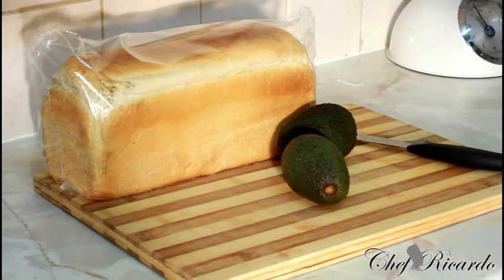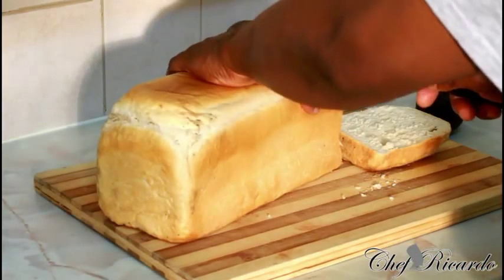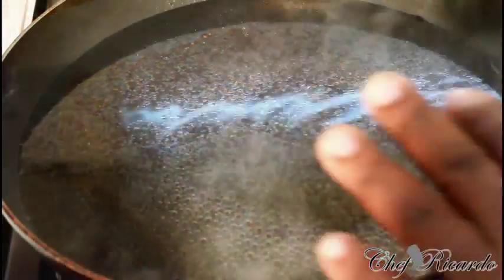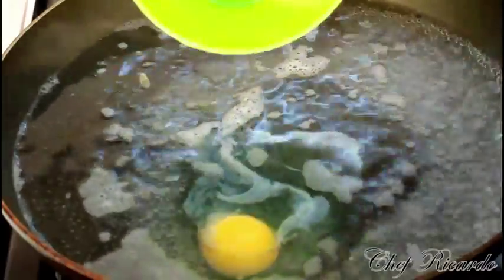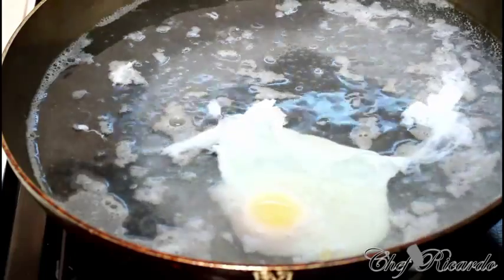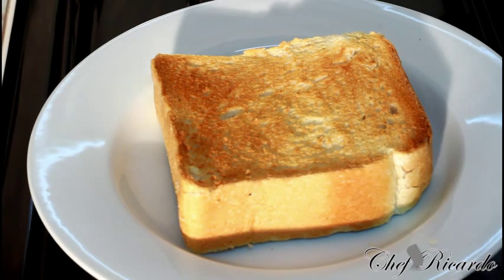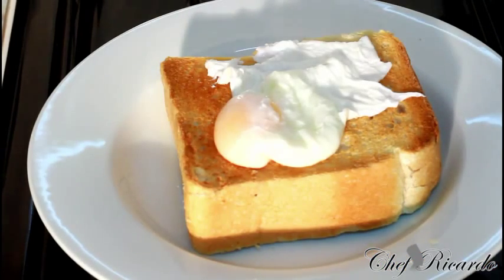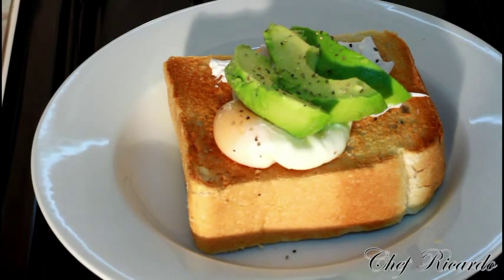This Morning Breakfast Avocado & poach egg with toasted bread !! 2015 recipes!!